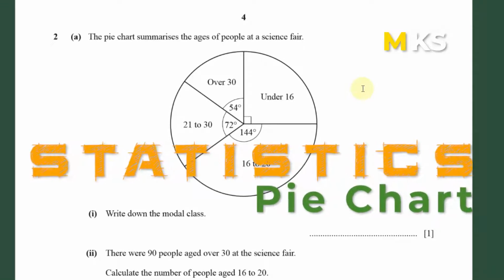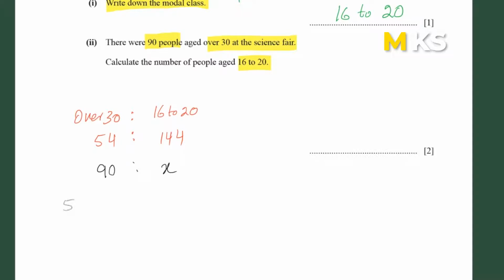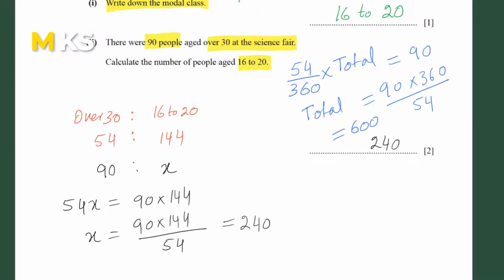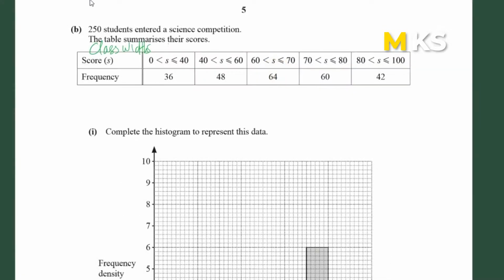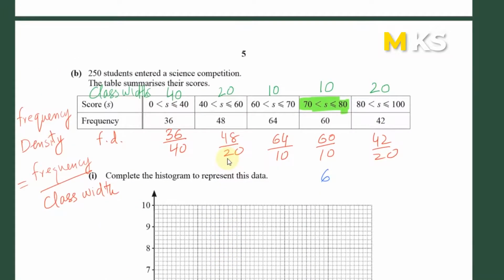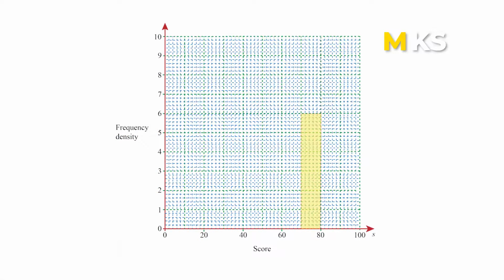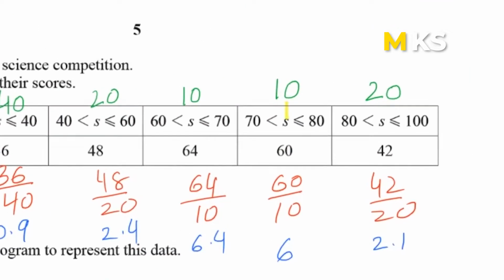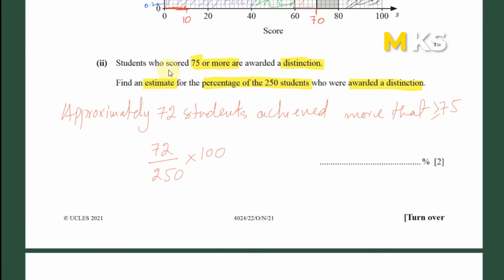4024 November 21 Paper 22 Part 2 (Question 2/Statistics)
This video is second part of the series of solutions to CAIE Mathematics 4024 Past Paper 22 of November 2021. This includes solution of question 2.
This question is from the topic Statistics covering pie chart and histogram of grouped data with unequal class widths.